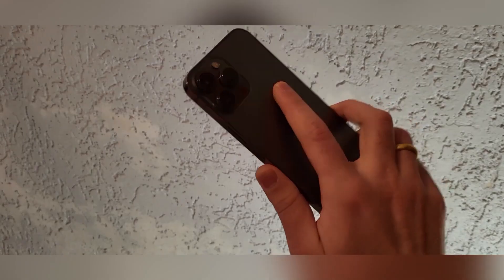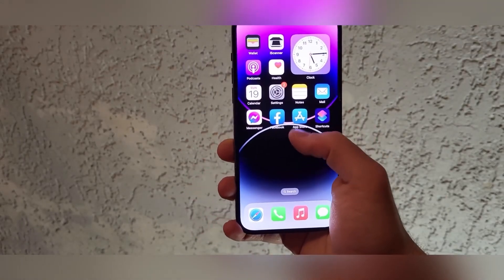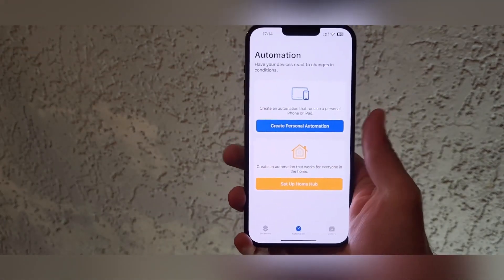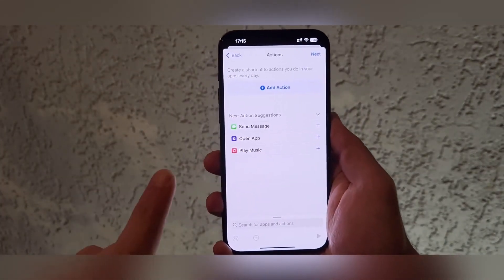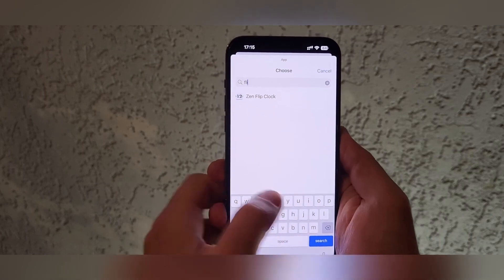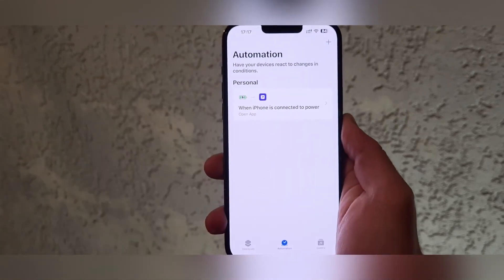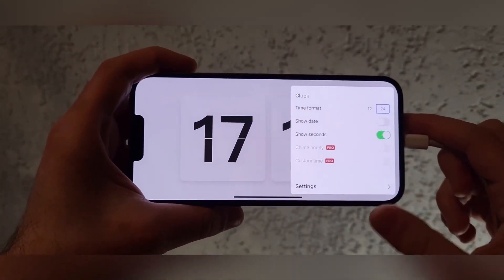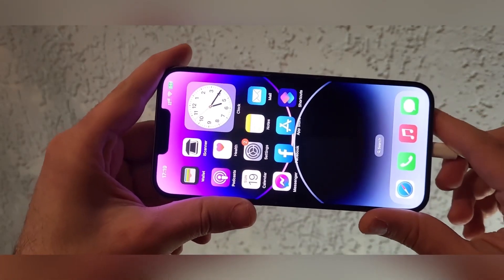See the Amazing Way This App Transforms Your iPhone!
super cool watch for iPhone

its  free

app that you need

app that you must download for your iPhone

cool watch
cool watch for apple
iPhone apps
best iPhone apps
best free iPhone apps
app you must download
apple device

Michael TB